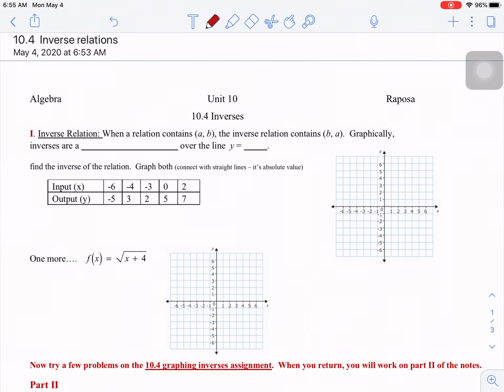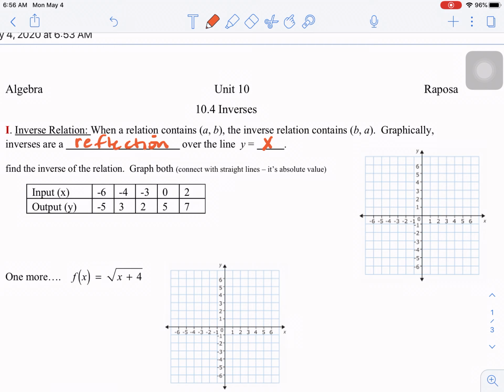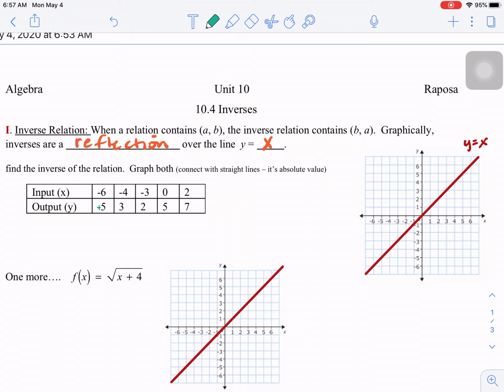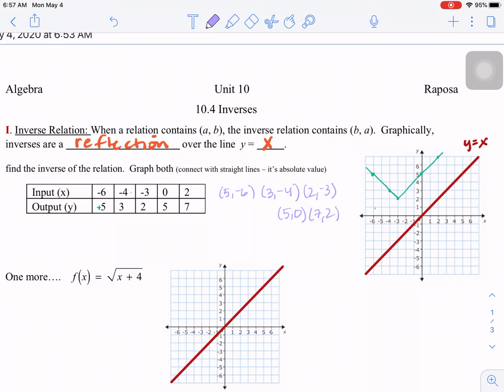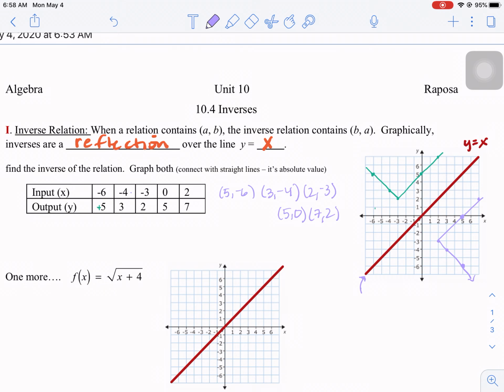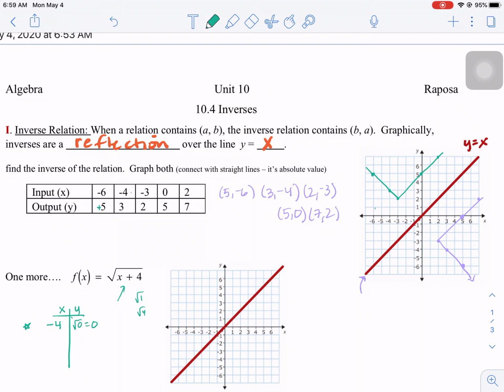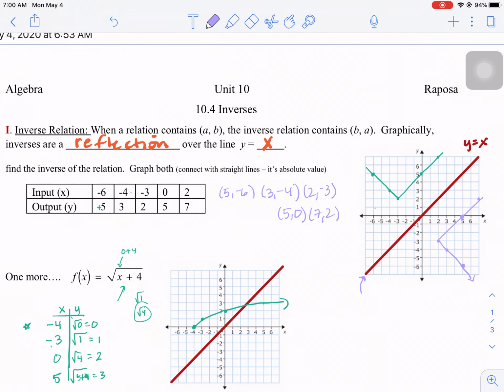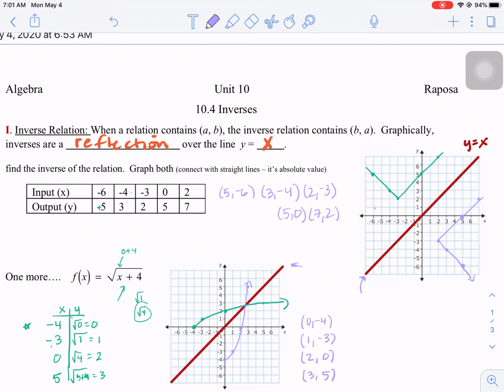Graphing inverses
Inverses as a reflection over the line y=x